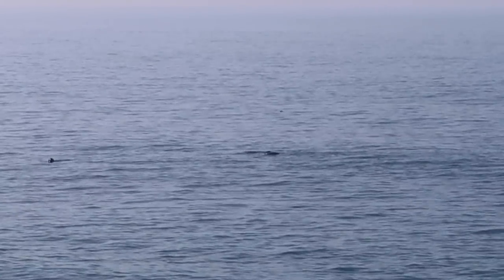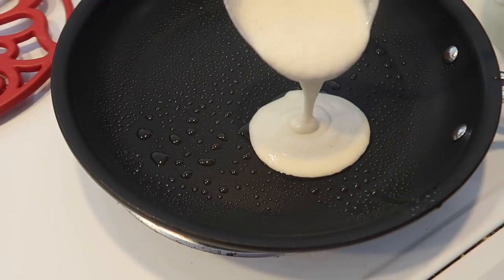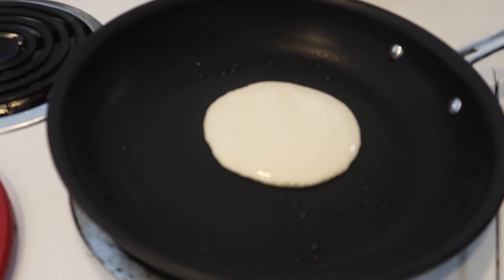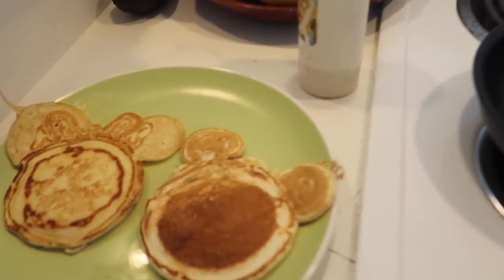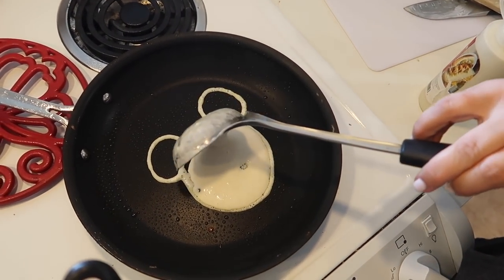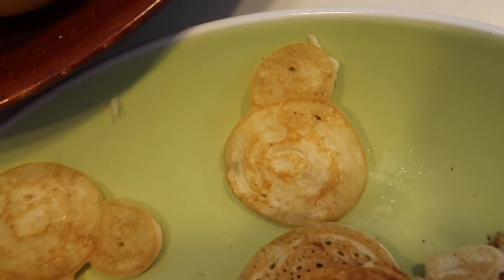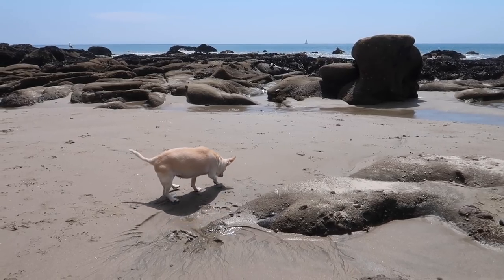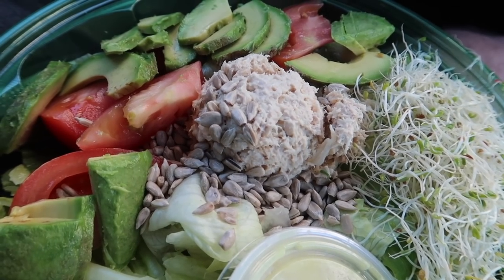Making Mickey & Minnie Mouse Pancakes! Perhaps the most fun EVER? Home is WTVI #16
Making Mickey & Minnie Mouse Pancakes! Perhaps the most fun EVER? Home IWTVI #16

Personal Social Media Links:
Best Life & Beyond Official Instagram:  @bestlifeandbeyond

Best Life & Beyond Merchandise!